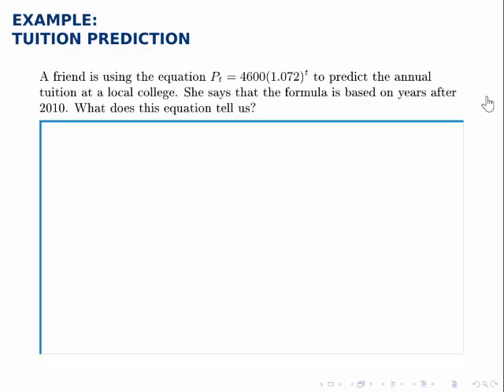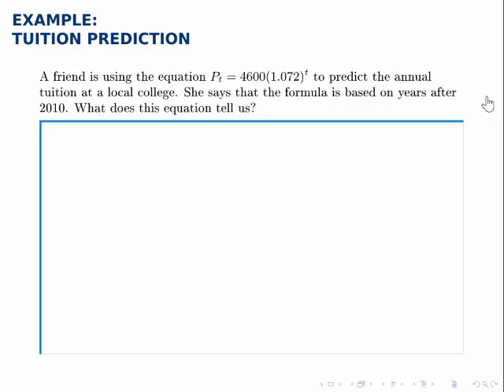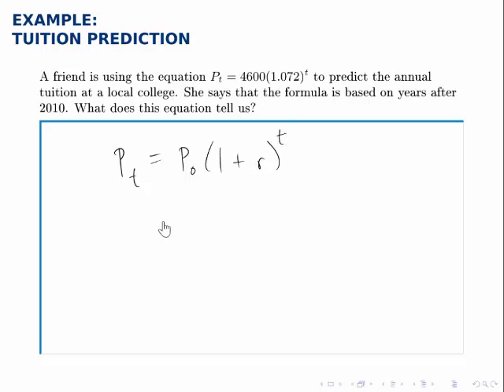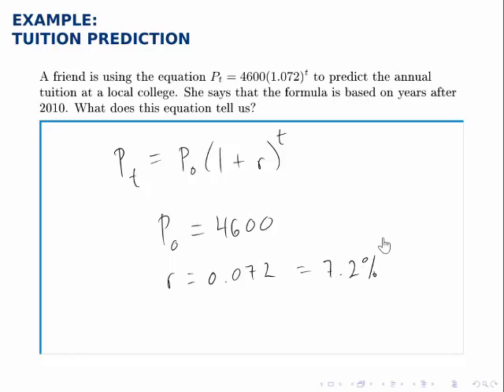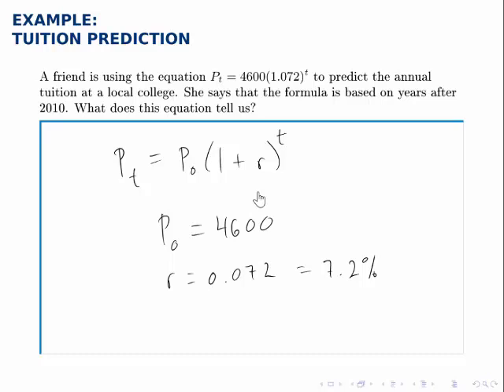Growth Models Example: Tuition Prediction